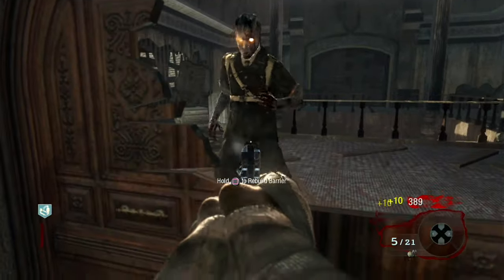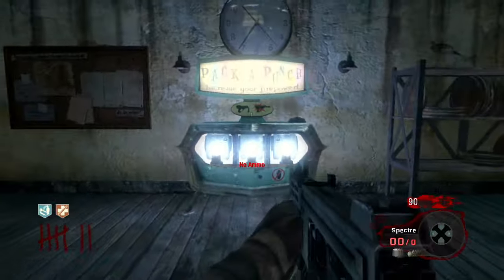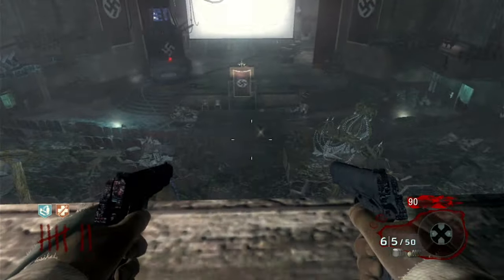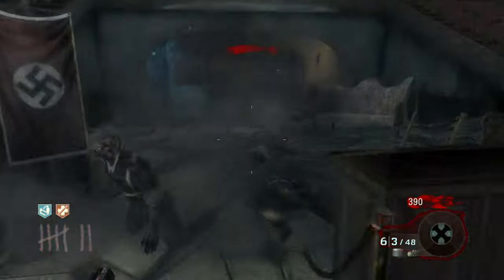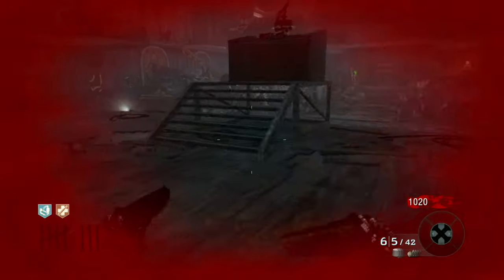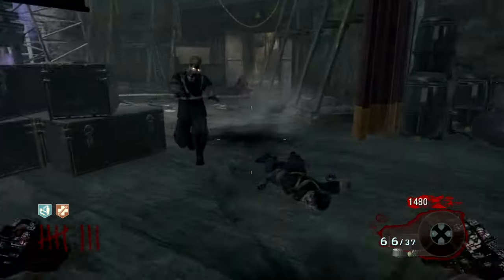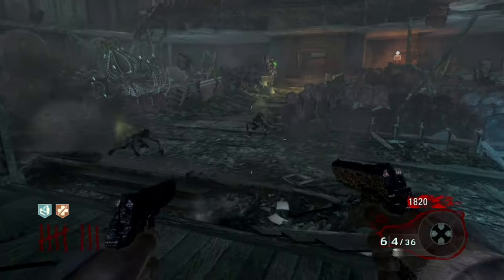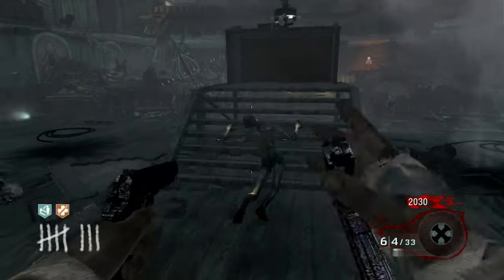Arguably the best weapon in the game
Arguably the best weapon in the game on BO1. Gameplay from Kino Der Toten on Black Ops 1 Zombies.